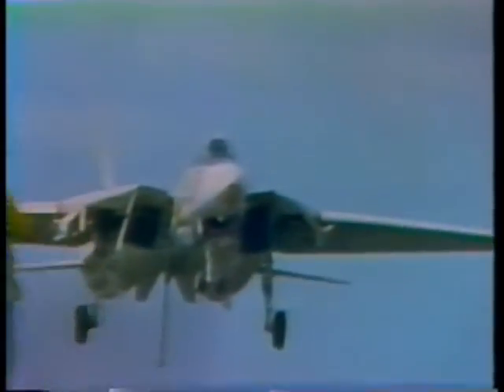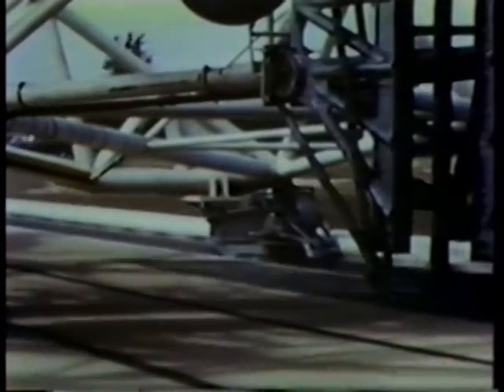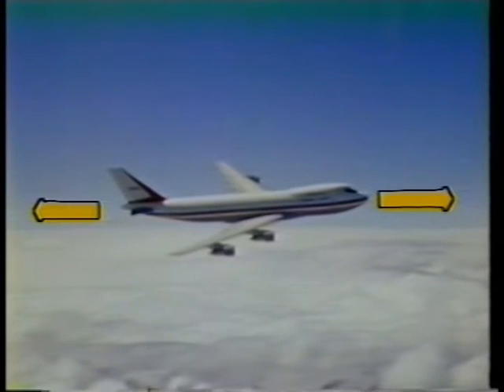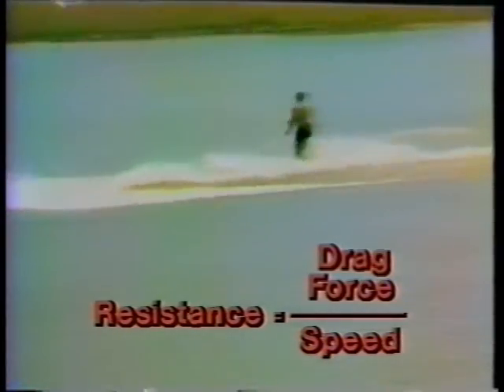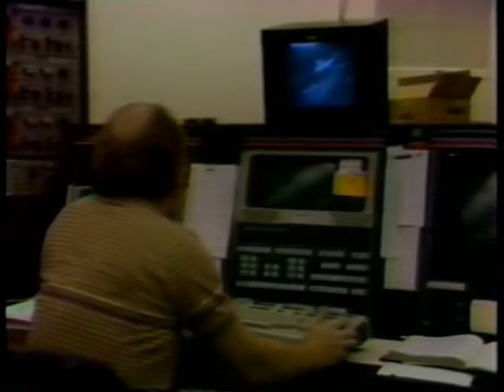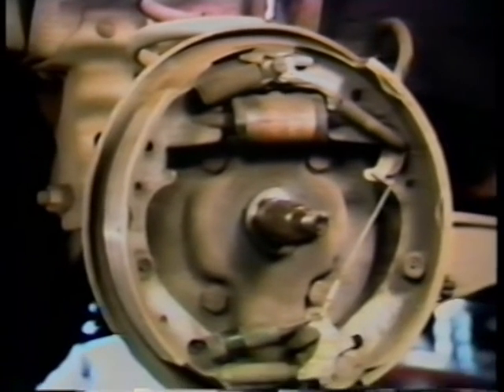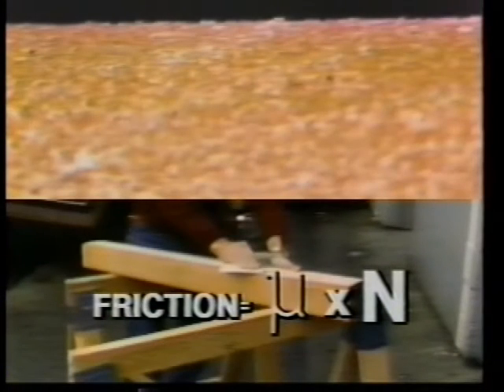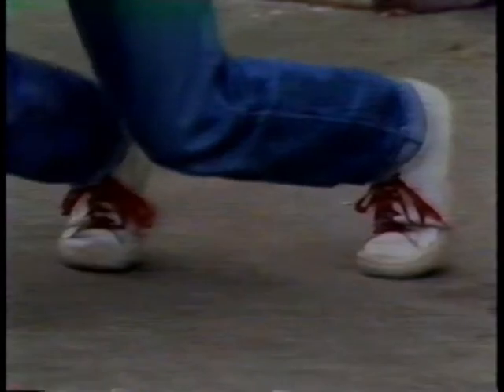Resistance in Mechanical Systems -- Principles of Technology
Here is a segment of Resistance is Mechanical Systems from "Principles of Technology." You will learn about drag force, cable to stop the jet fighters. You also learn the formula for friction.